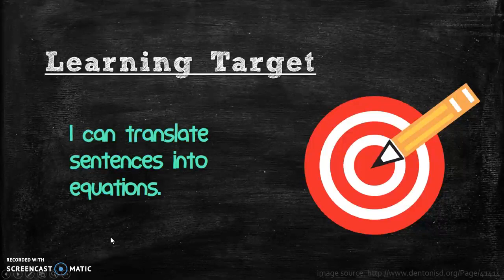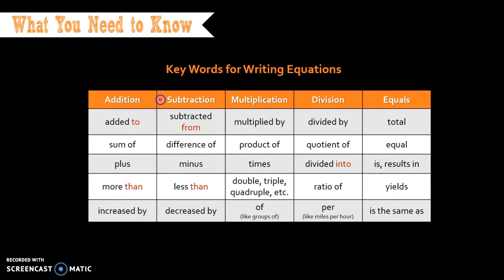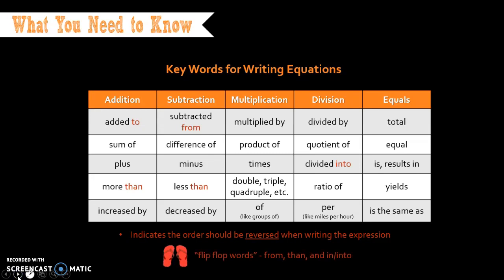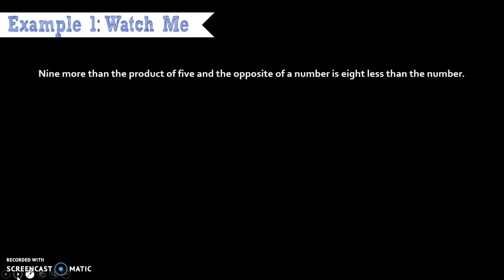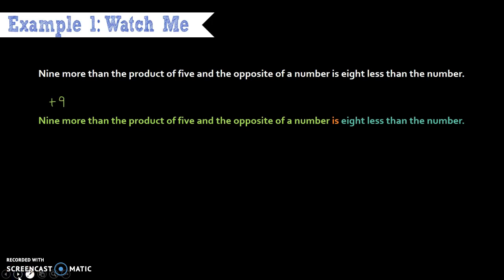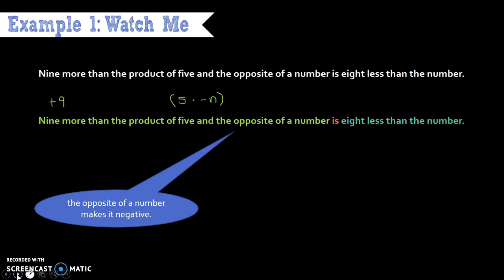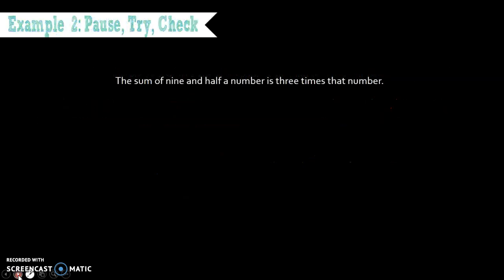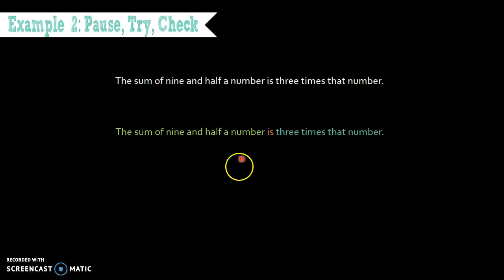Writing an Equation